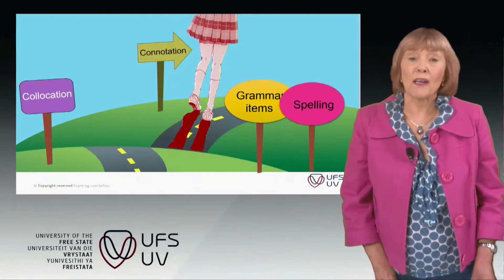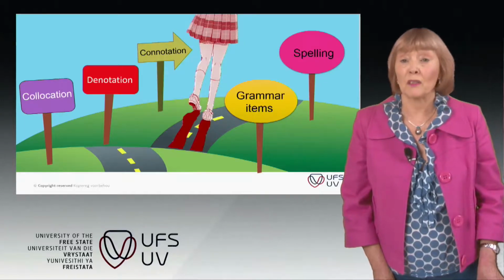ACTOnline_OEBT 2614_Unit 8_Lesson 1